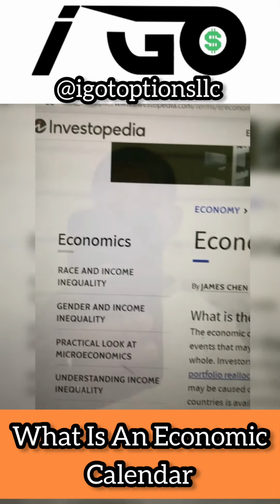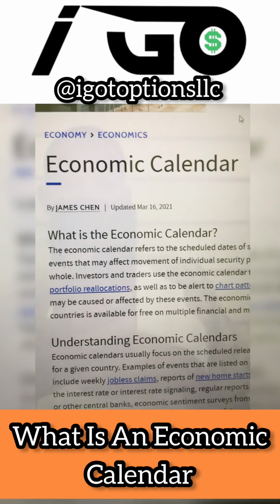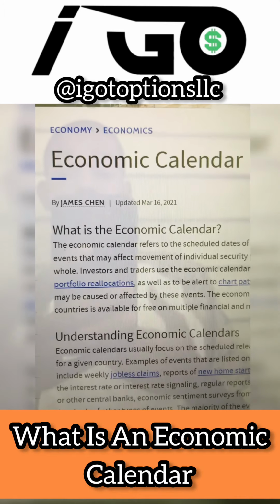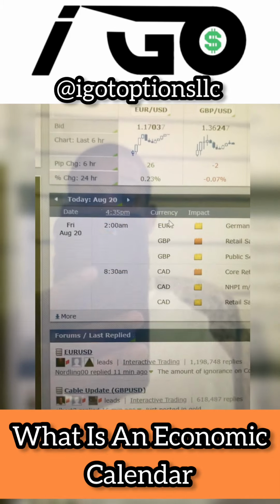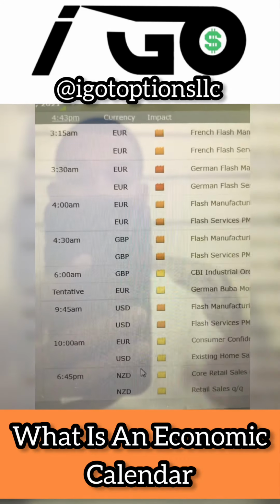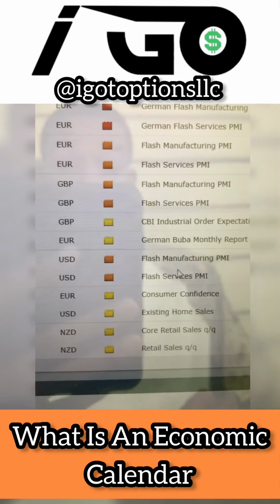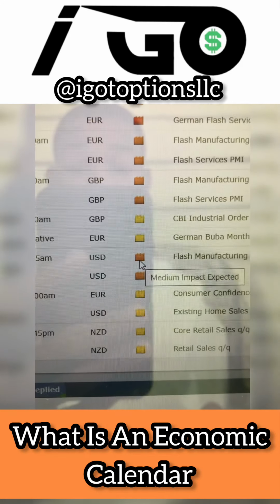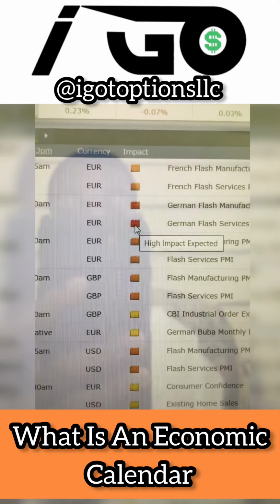What Is An Economic Calendar